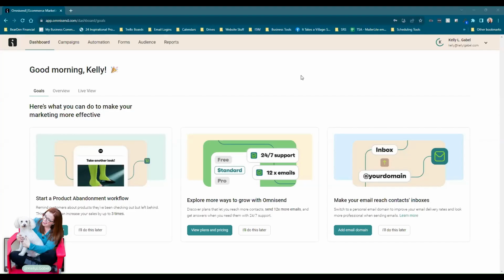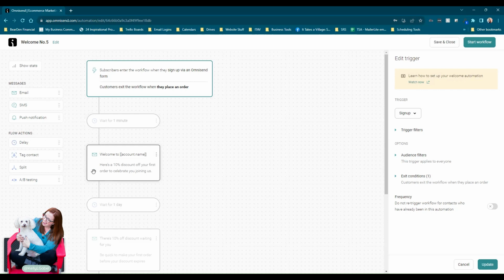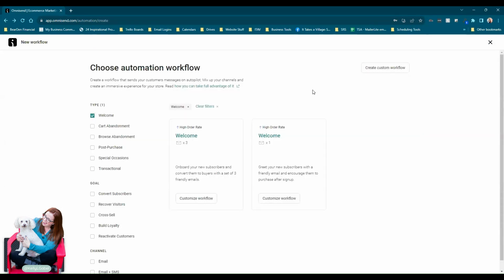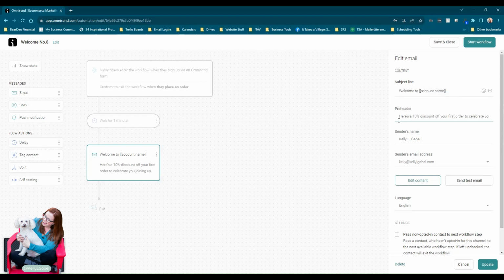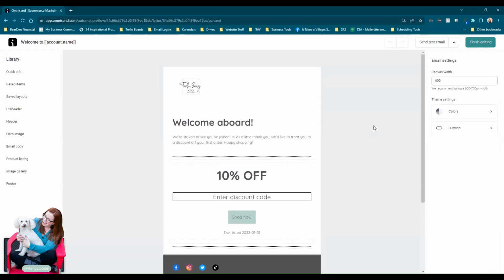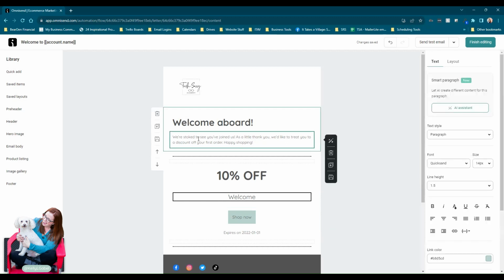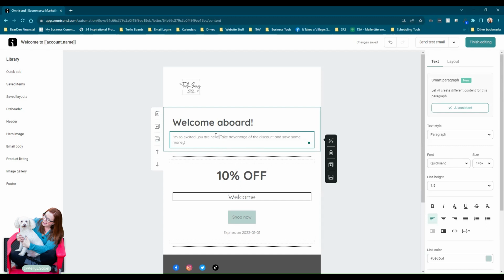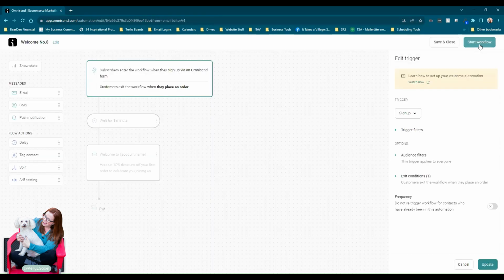Save Time and Engage Customers: Automate Welcome Emails with Omnisend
Learn more about focusing on 1% improvement in James Clear’s Atomic Habits

In this week's video, I'm showing you exactly how you can welcome each and every new subscriber, automatically, in just a few minutes using Omnisend!

I'm Kelly, your Tech-Savvy Business Mentor! My greatest passion is helping solopreneurs, like you, grow your business without missing out on your life!  Learn more about Kelly and the Tech-Savvy Academy

Resources

Chapters

00:00 Are you making email subscribers feel welcome?

00:26 What platform should I use?

00:56 Getting started with Omnisend

01:09 Automation Templates

02:05 3 Email Welcome Series

04:02 1 Automated Welcome Email (Great for Beginners!)

07:40 How Long Should My Email Be?

09:45 Is Grammar Important?

11:24 How to get my FREE Welcome Email Template